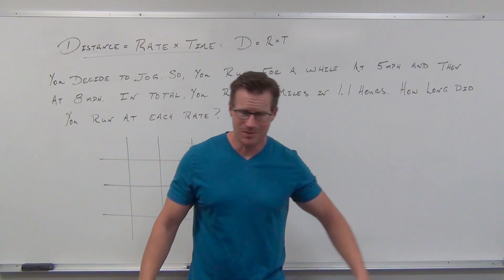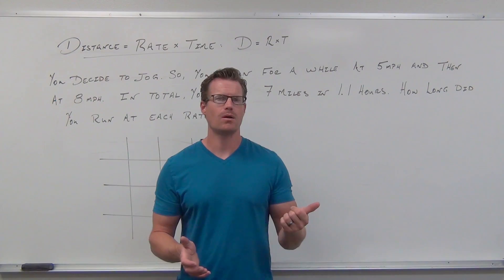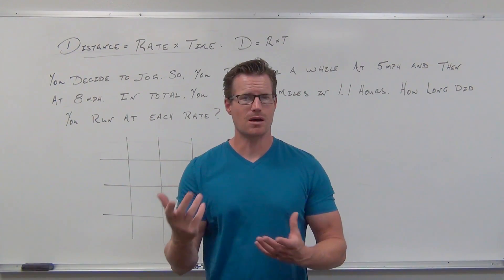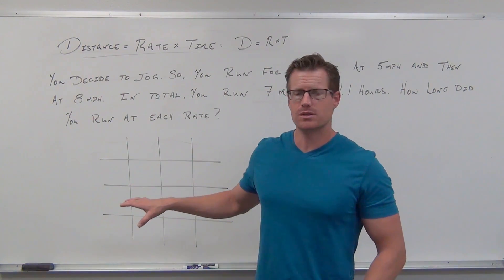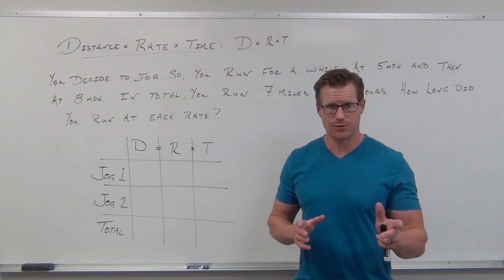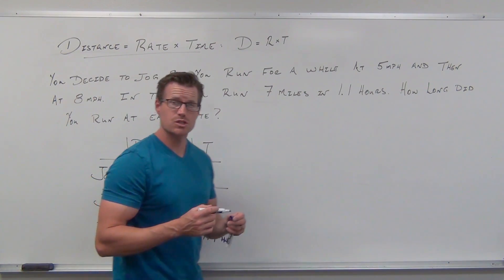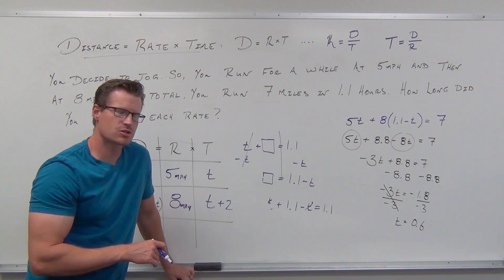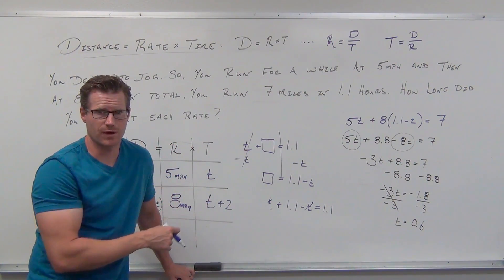Distance, Rate, Time Word Problems (TTP Video 14)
How to Solve Some word problems involving Distance, Rate, and Time